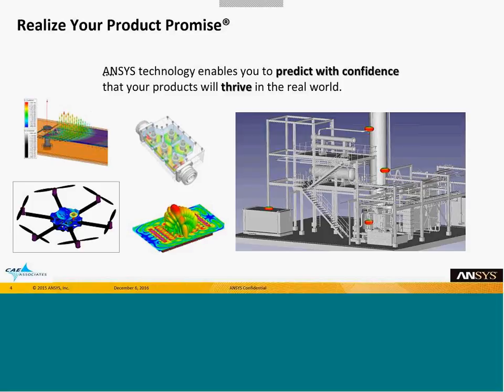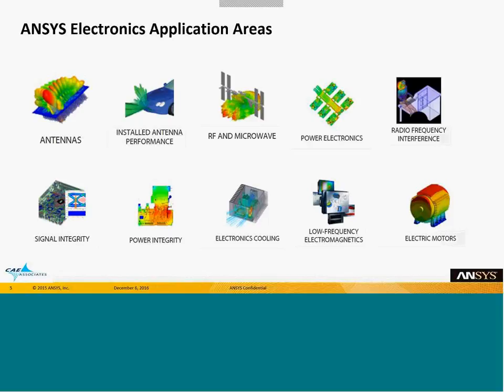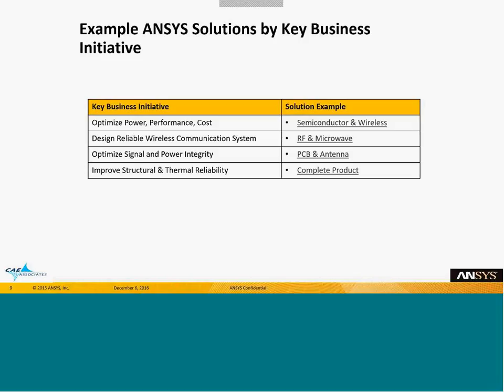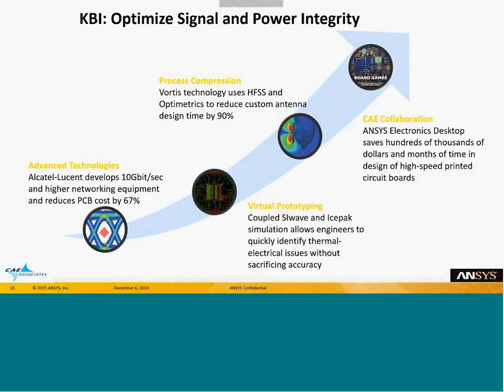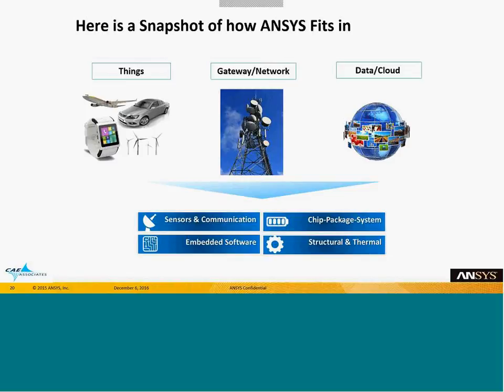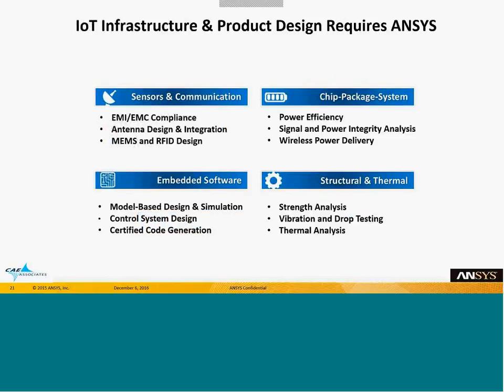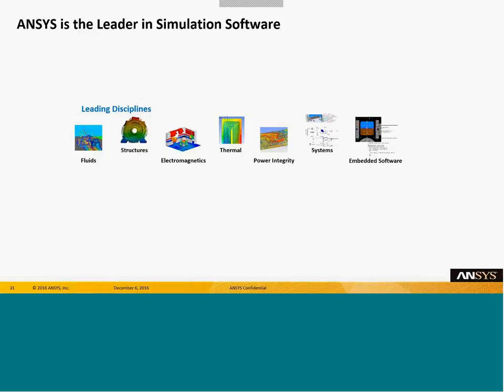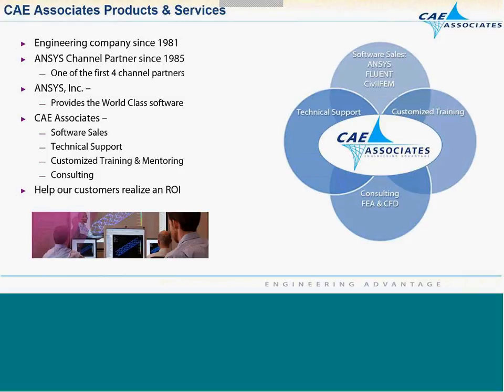ANSYS Electronics Simulation | IEEE Philadelphia | CAE Associciates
Learn how ANSYS software can be used as part of the electronics design process to simulate real world conditions.  More